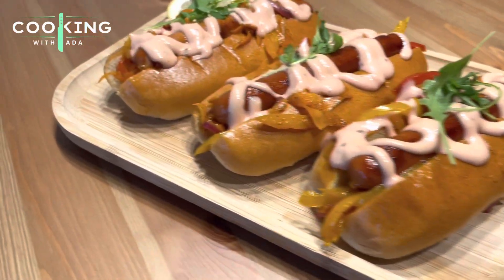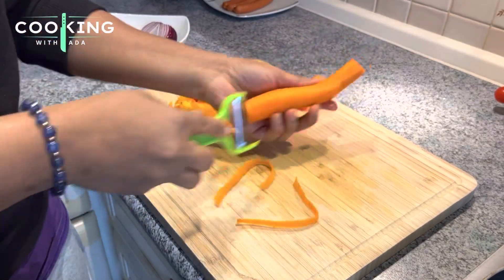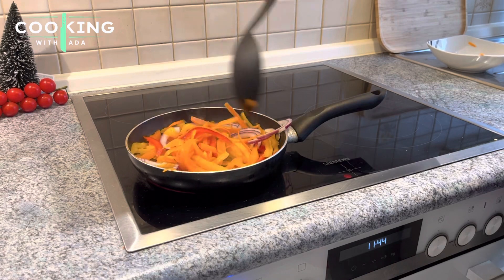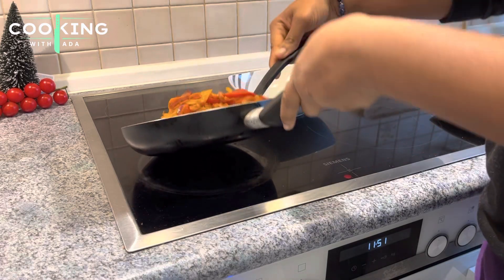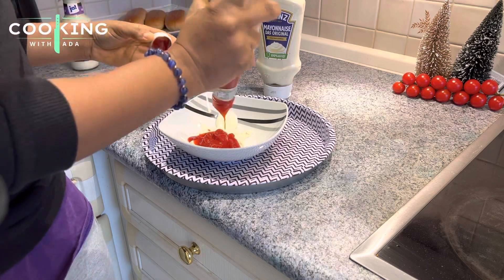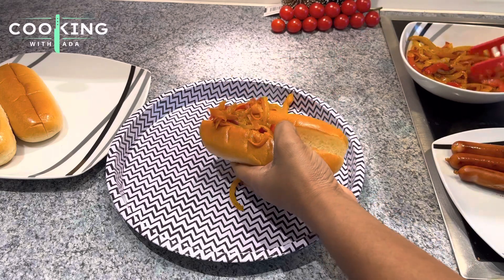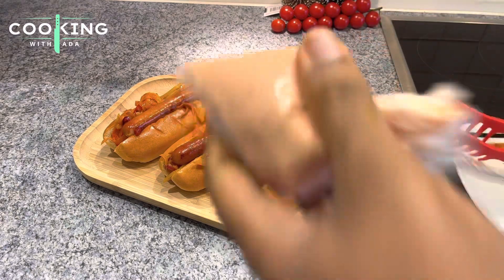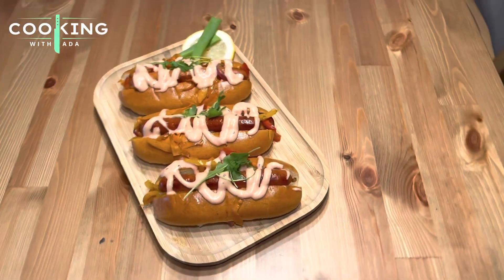Spicy Veggie Hot Dog|| Easy and Fast Recipe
Today I made Spicy Veggie Hot dog, I hope you enjoy this video and also learn how to make yours.